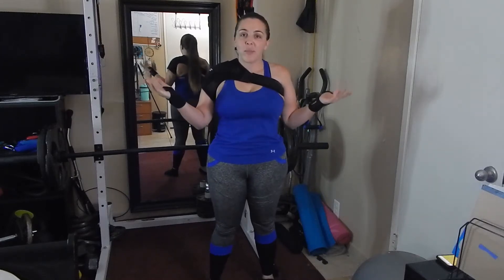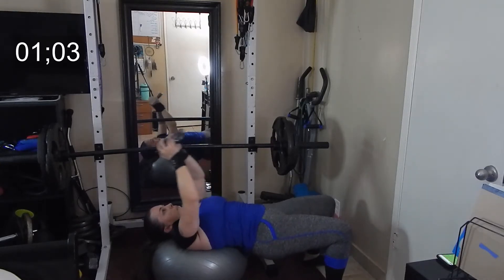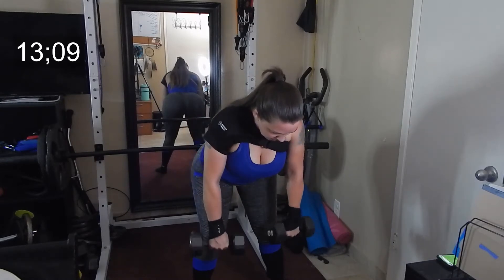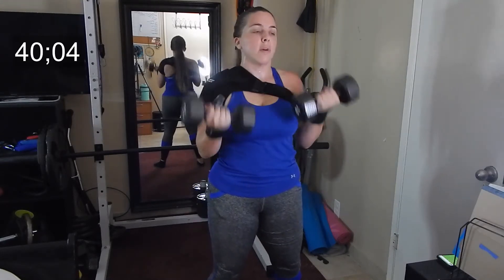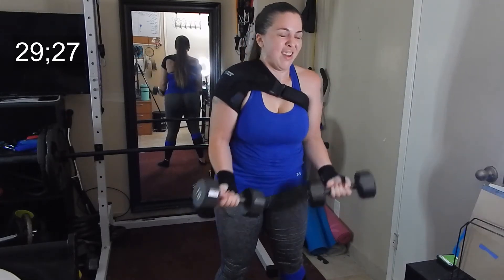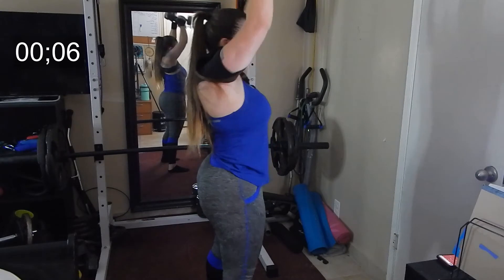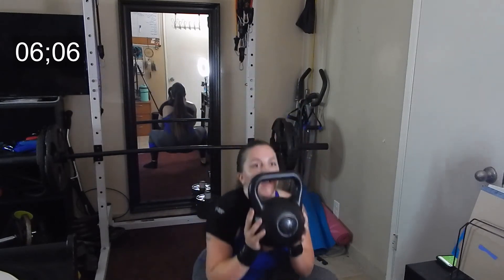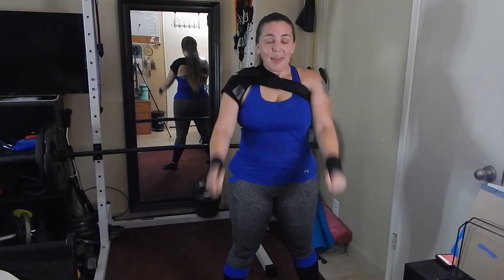25 Minute Easy Lightweight Home Arm and Back Workout Routine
Finally back at it and ready to continue my fitness journey. Super excited to be back posting for Fitness Friday. Hope you like this starter arm and back routine!

Please join me every Tutorial Tuesday for tutorials, reviews, and all things beauty!

Please join me every Friday for either Fitness or Foodie Friday, for fun fitness and food videos!